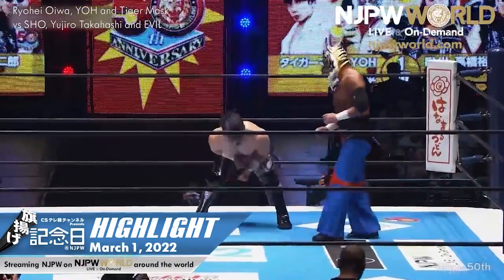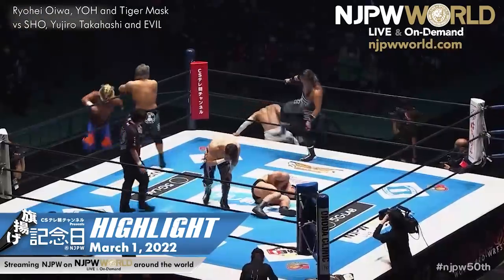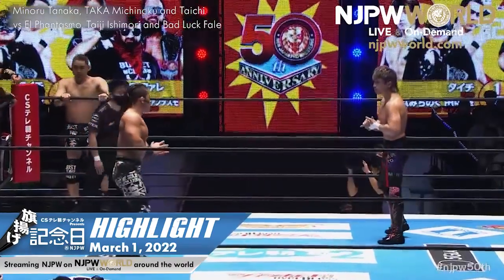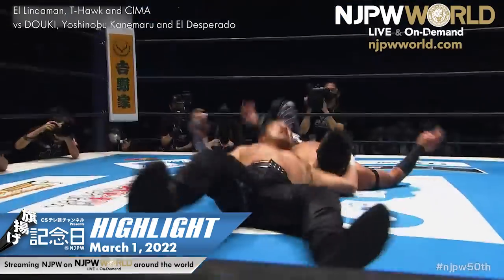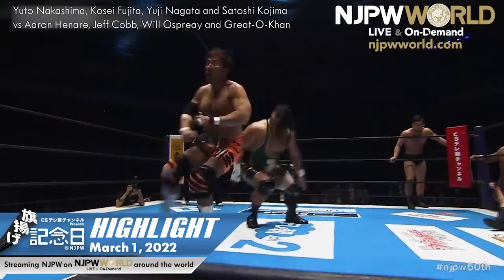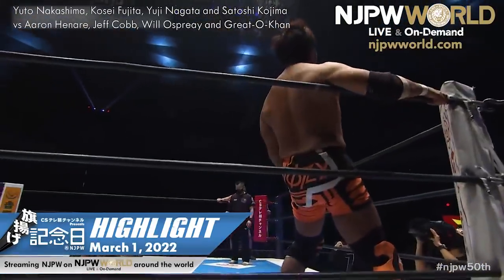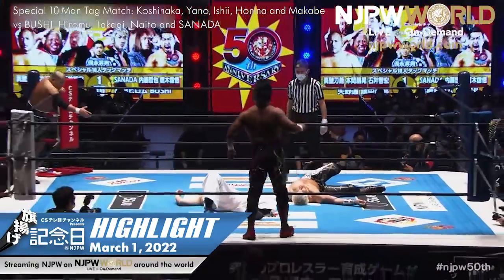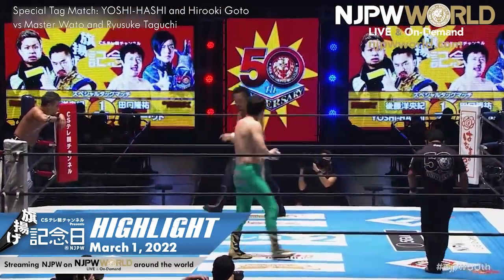50th Anniversary Event HIGHLIGHT: NJPW, March 1, 2022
Stream NJPW on New Japan World around the world.

★Follow NJPW WORLD on all social media platforms